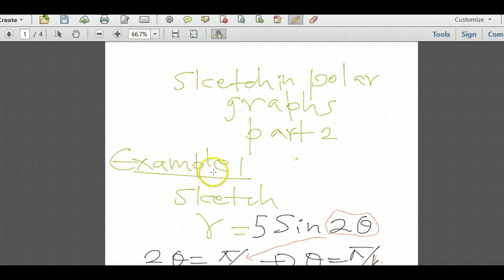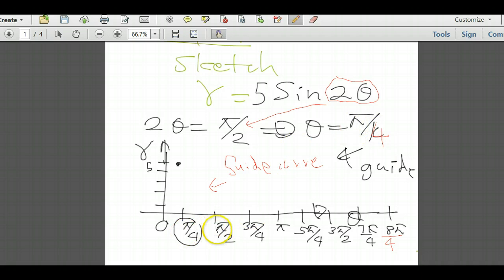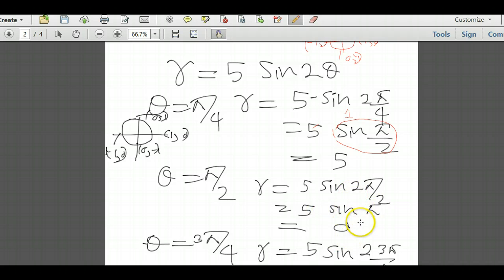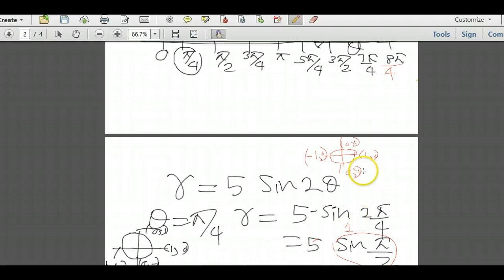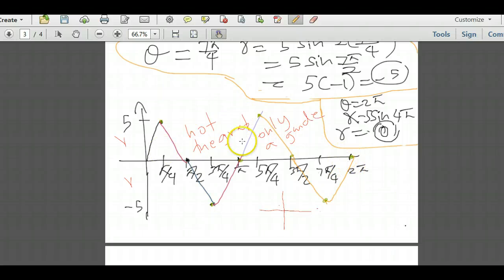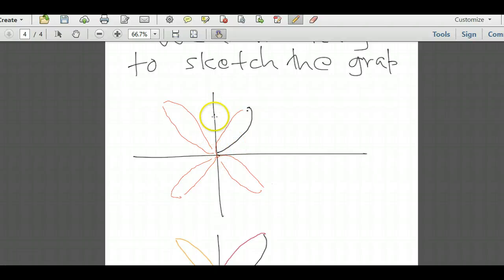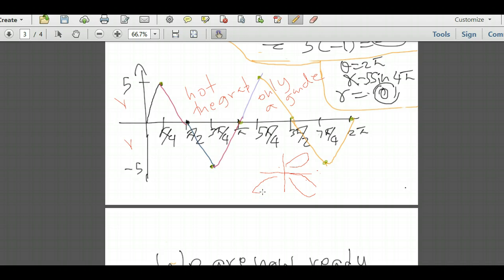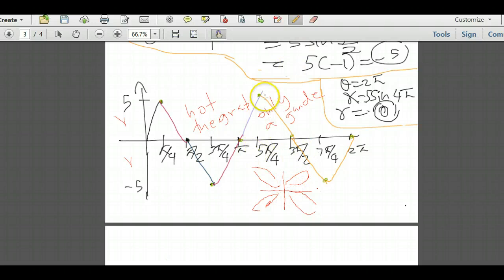Graphing polar curves 2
Created by Dr. Kirthi Premadasa of UW-Baraboo/Sauk County for his calc 2 students